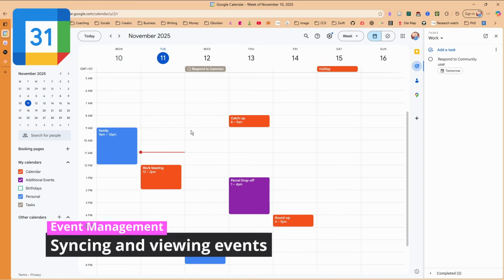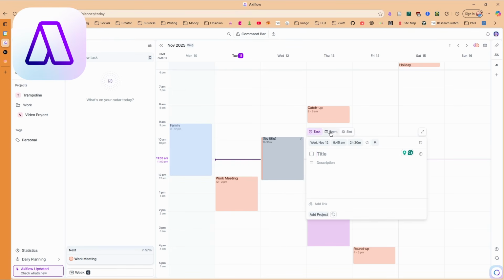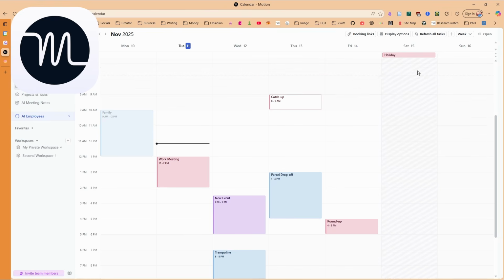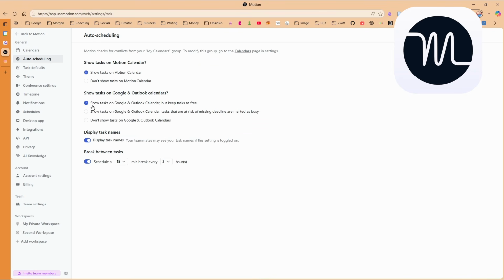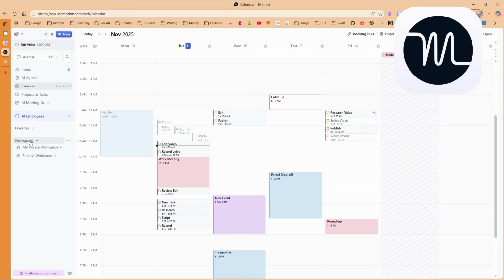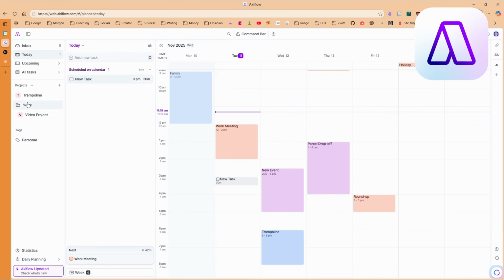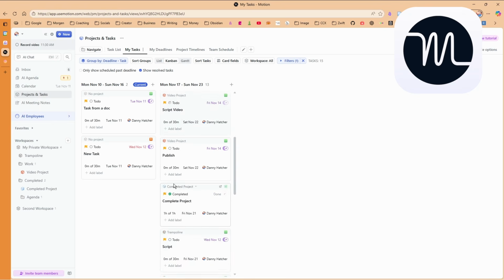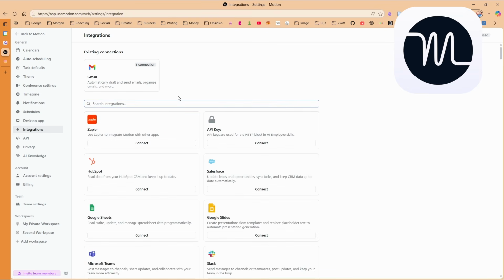Akiflow vs Motion: Full Breakdown 2026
Akiflow or Motion? Which AI planner helps you plan your day and stick to it? In this akifow vs motion deep-dive, I break down both tools from the perspective of someone who’s spent 5+ years testing productivity apps and helping knowledge workers get more done with less stress.

By the end of this comparison & review, you’ll know:

- How Akiflow vs Motion differ in their core philosophy (control vs automation)
- Which tool has the smoother workflow for planning and scheduling your tasks and events
- How each handles AI planner features, auto-scheduling, and smart suggestions
- What it’s actually like to create events, schedule tasks, and manage your calendar day to day
- How integrations, devices (Mac/PC/mobile), and notifications fit into real-world workflows
- A clear breakdown of pricing so you don’t overpay for features you won’t use
- Who Akiflow is best for vs who will be happier with Motion

📽️ Timestamps:
0:00 Introduction
0:23 Event management
3:21 Task management
4:58 Automations and AI
9:48 Pricing and Recommendations